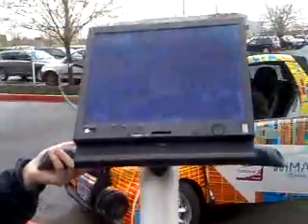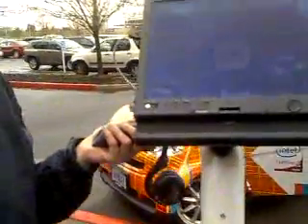Portland Adventures with intelinsiders: Day 2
More fun w/@irinaslutsky @frankgruber @pop17 @tomforemski & me!